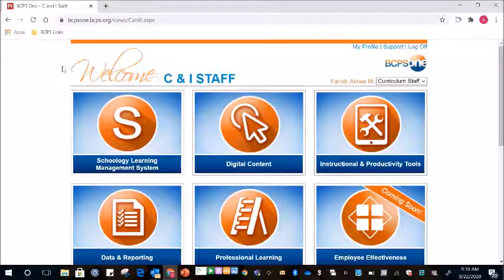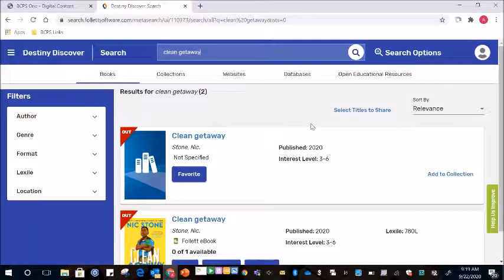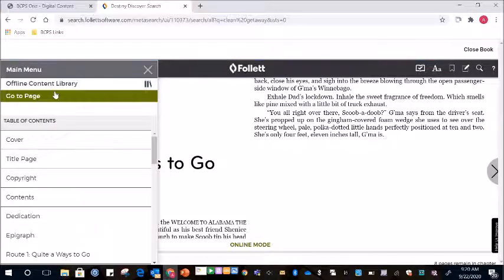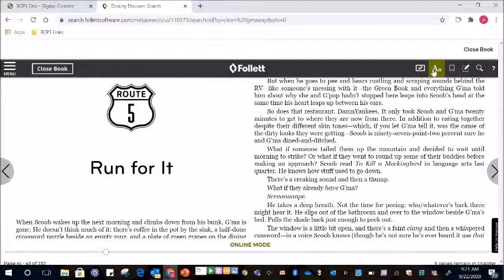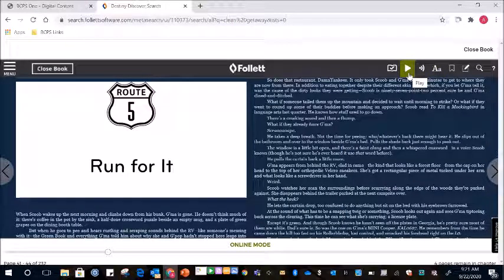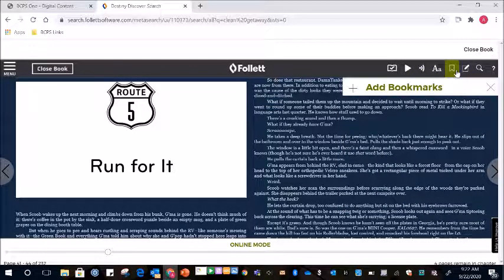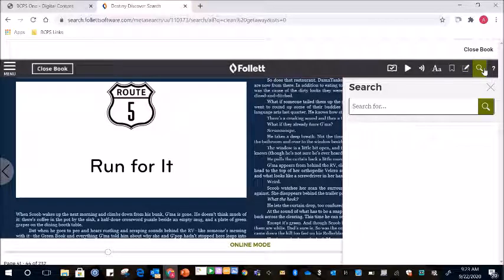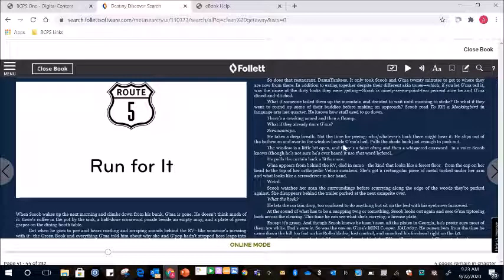eBook Tools in Desitny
How to use the tools in Destiny eBooks
Message Mrs. Farrell in Schoology if you have any questions.